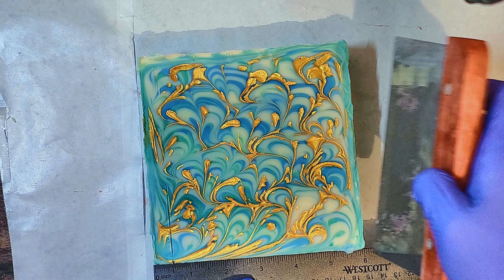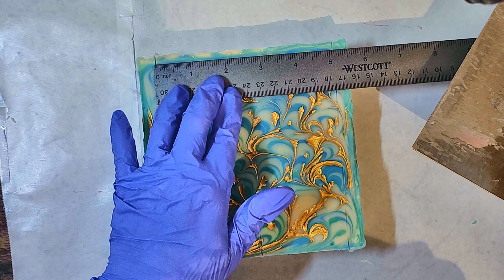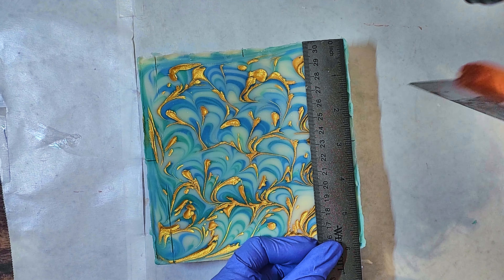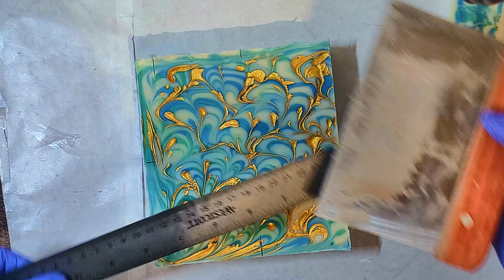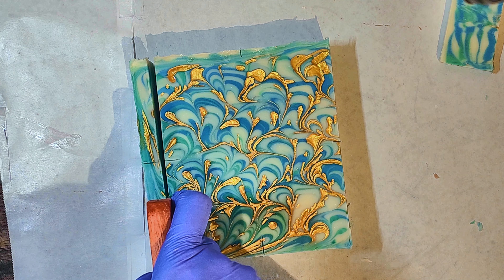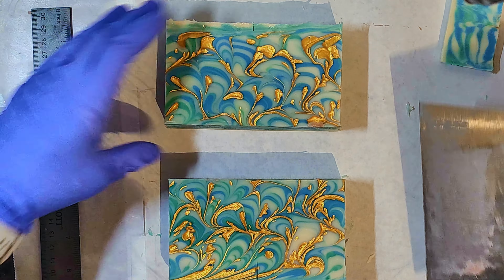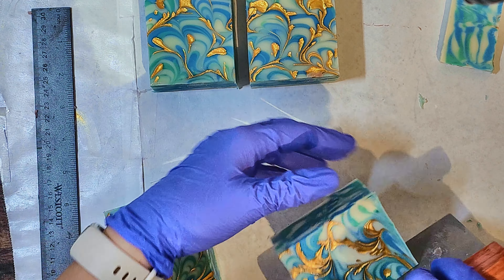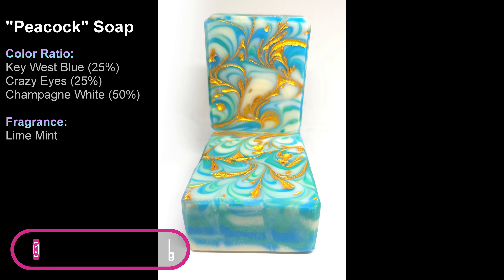Peacock 4-Color Swirl Technique [ADVANCED TUTORIAL]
I'll show you the peacock swirl technique that includes a mica-in-oil embelishment. I would consider this technique more on the advanced side, but maybe a little on the lower end of advanced.  You can use any number of colors, but choose colors that will pop against each other or work well with one another.

The fragrance in this soap is called "Lime Mint" and it is as the name sounds, but less mint. It's very nice!
These bars will be available on my website on March 10th, 2024

The soap slab I used

--o--o--o--o--o--o--o--o--

OTHER SOAP MATERIALS:
Mica Variety Pack from Amazon
Silicone Loaf Mold 10"
Silicone Loaf Mold
Soap Mold and Cutter
Amazon Fragrance

NEWS:
I've started a newsletter! Actually, I have 2...

The book link will take you to a page that has all the links for finding the book. Since it is currently on Kindle Unlimited until March 7th, 2024, the ebook links outside of Amazon will take you to the book's homepage, but you can't buy it there.
Keep an eye out for Hillbilly Vamp! Hopefully, it will be coming at the end of February!
Petrified Soap (available Feb. 14th)
"Mod Circle" Soap (available Feb. 26th)
"Ombre" Soap (available Feb. 28th)
Another Story Soap (available Mar. 3rd)
Sweet Candy (available Mar. 10th)
Citrus Invasion (available Mar. 10th)

Obey my cat! (Instagram @misschonkychuck)

Blue Yeti Microphone
Pop filter
Cheaper microphone
Cheaper mic pop filter